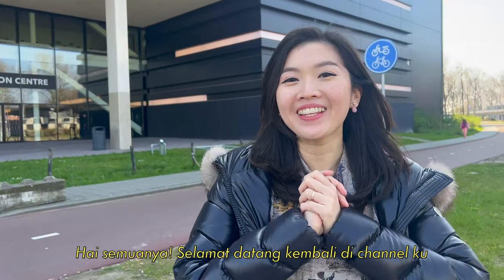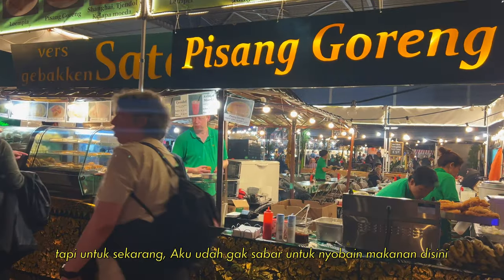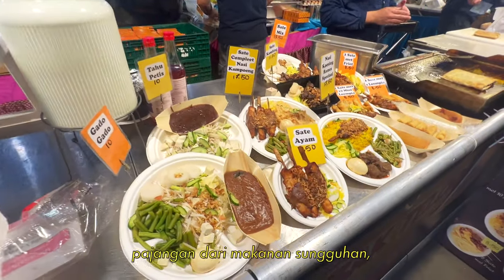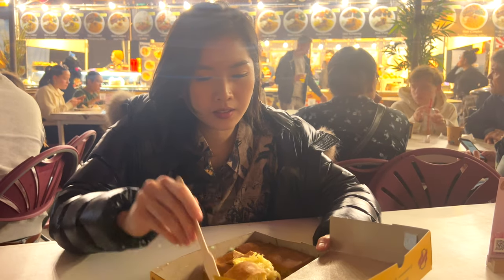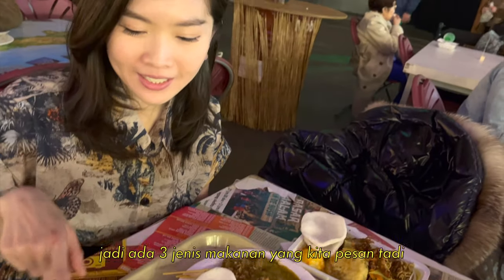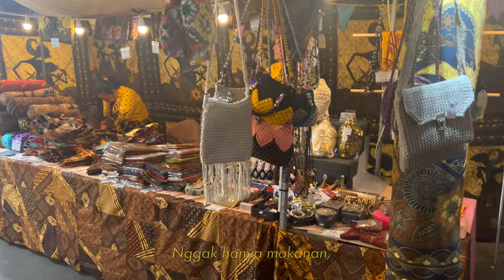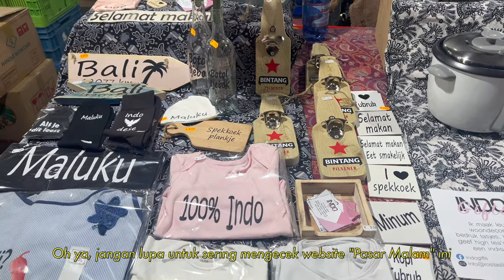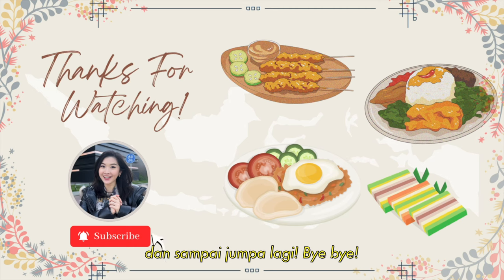Indonesian Food Market in Europe!🇳🇱 (Rotterdam, Netherlands) | Pasar Malam Istimewa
English🇺🇸  (Scroll ke bawah untuk versi Bahasa Indonesia🇮🇩 )

Hello!
I went to an Indonesian night market which is called "Pasar Malam Istimewa" this month, it was held in Rotterdam (The Netherlands)

I was very excited to try the food there, especially there were a lot of varieties of Indonesian food! everything looked so good, It was tough to choose which one to order😅

also, if you are planning to try Indonesian food, I have some recommendations for you to try, so make sure to check my video 😊

Not only food, they were also selling a lot of Indonesian related stuff like clothes, souvenirs, snacks, etc.

Bahasa Indonesia🇮🇩

Halo!
Bulan ini Aku berkesempatan untuk pergi ke Pasar malam Indonesia yang namanya "Pasar Malam Istimewa".
Lokasinya waktu itu ada di Rotterdam (Belanda)

Aku semangat sekali untuk cobain makanan disana, terutama karena makanan Indonesianya banyak sekali pilihannya. Semuanya kelihatan enak, sampai bingung mau milih yang mana😅

Mereka nggak hanya menjual makanan, tapi juga banyak menjual barang-barang yang berhubungan dengan Indonesia, seperti baju, souvenir, snacks dan lainnya.

Semoga kamu suka dengan videonya!

My other videos that might interest you 🎬
(Video yang mungkin menarik untuk kamu)

NETHERLANDS VLOG (VLOG DI BELANDA)

My very FIRST FIFA World Cup Experience!⚽️⚽️⚽️
(Pengalaman nonton piala dunia pertamaku!)

Music 🎵

Tags 🍬